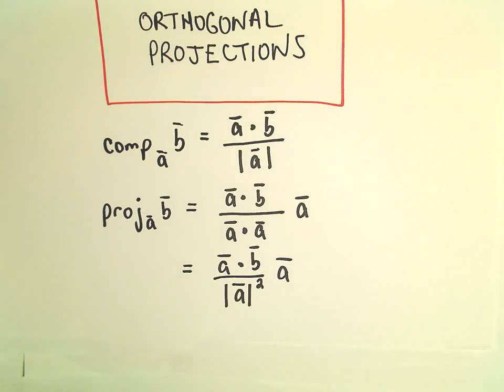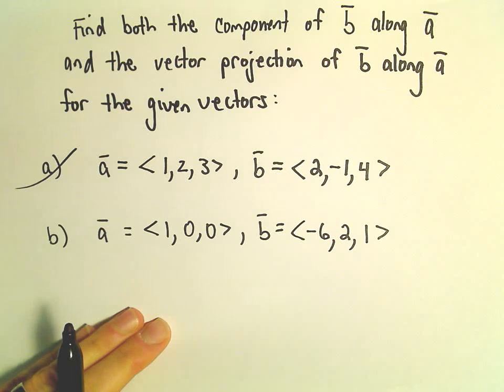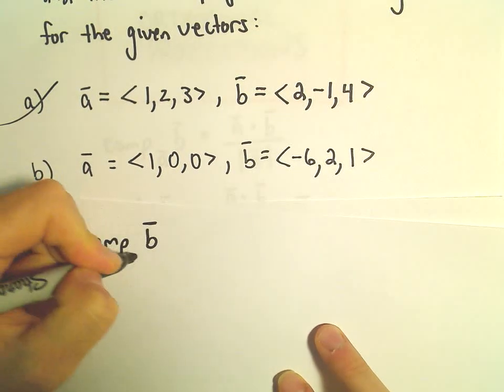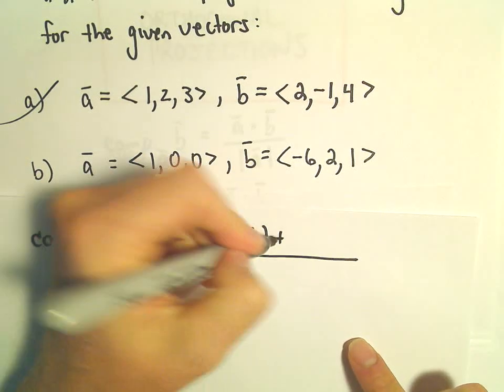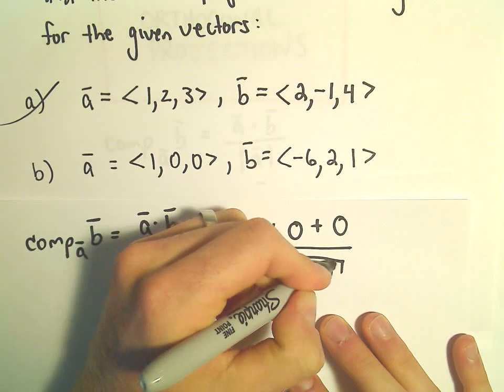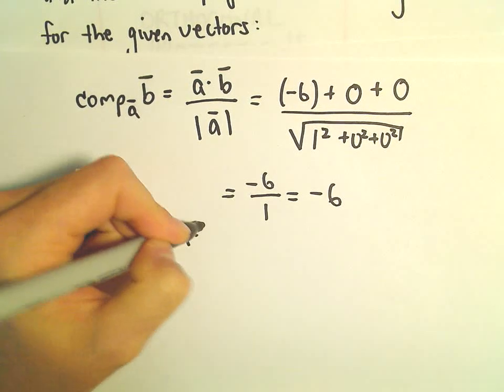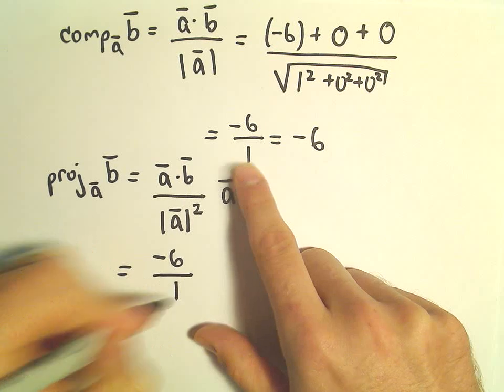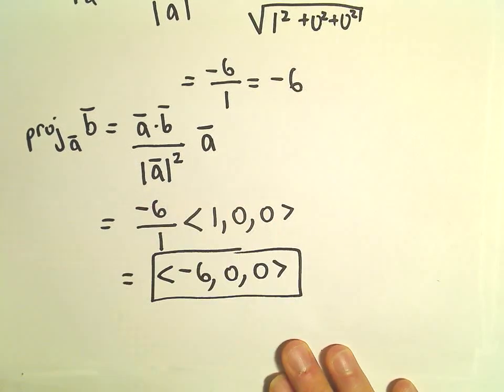Orthogonal Projections - Scalar and Vector Projections - Example 2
You da real mvps!   $1 per month helps!! Orthogonal Projections - Scalar and Vector Projections. In this video, we look at the idea of a scalar and vector projection of one vector onto another.